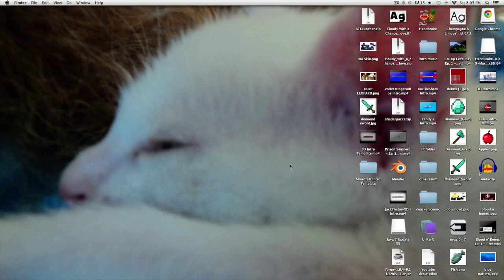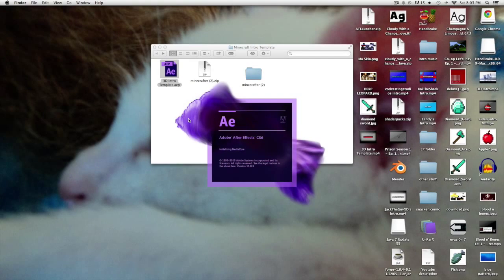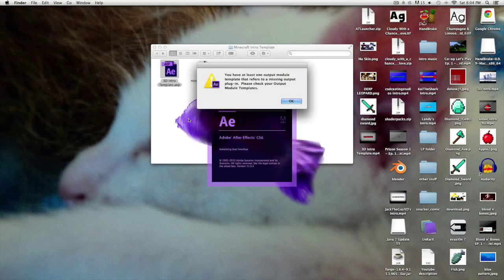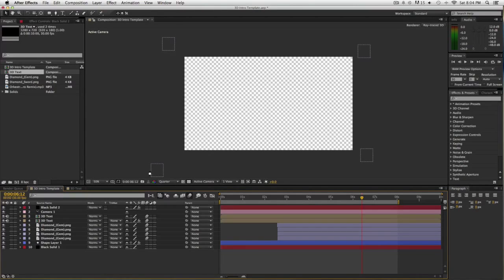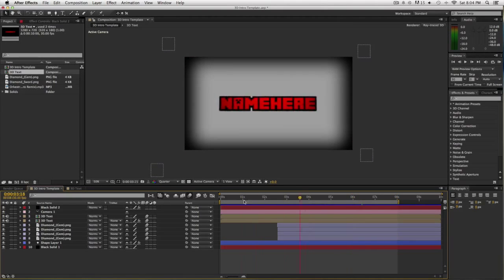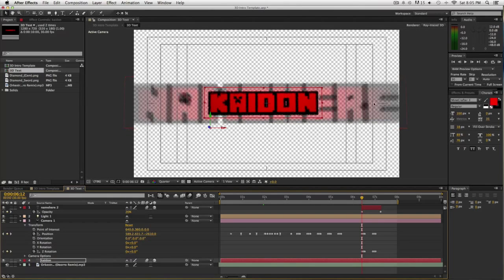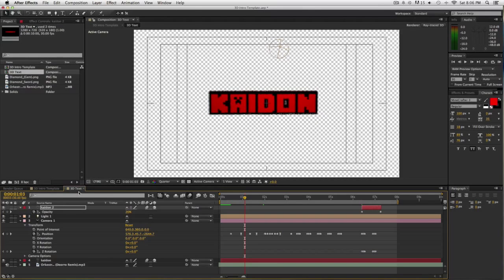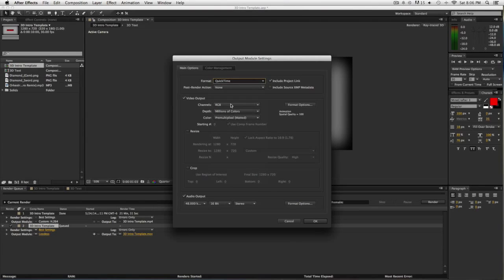How to Install My Intro Template!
please: respect each other in the comments
i make intros for people and usually make minecraft videos if you're interested in that stuff

                and as always stay sharky ma friends